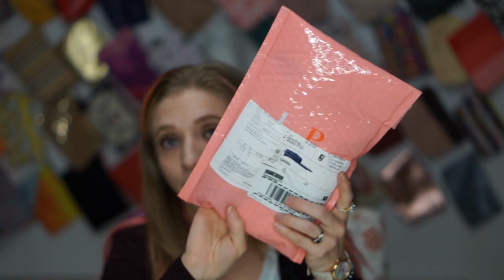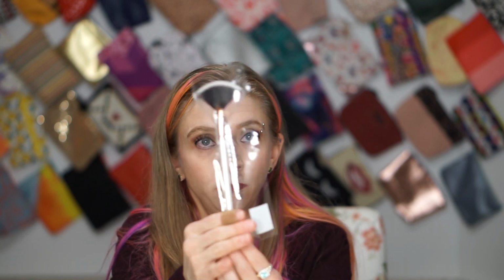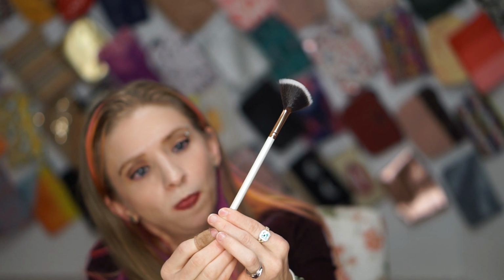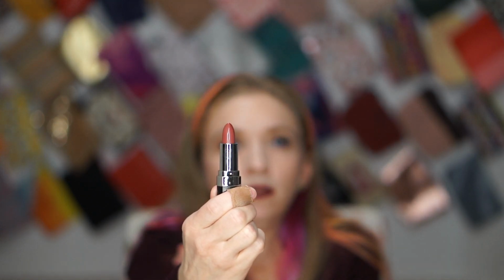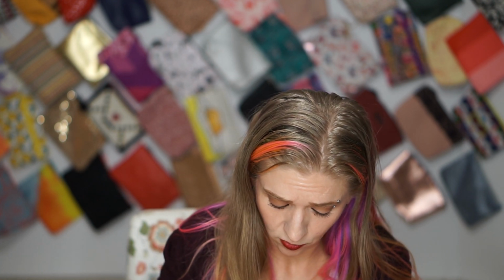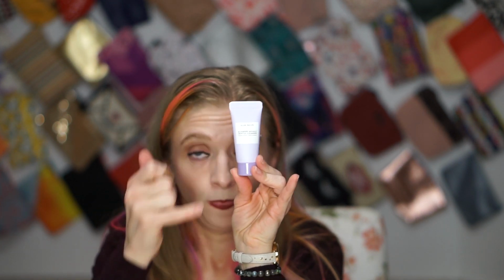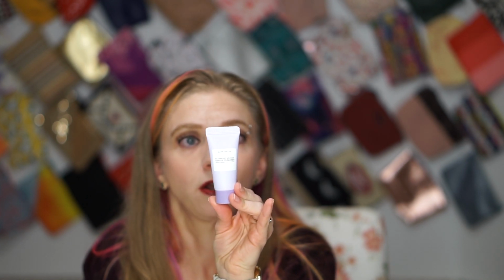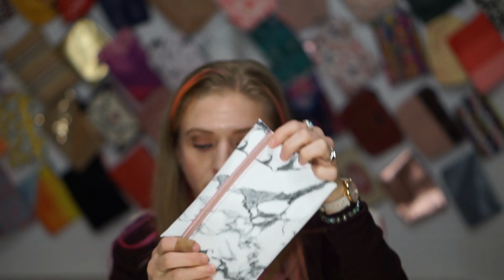This Box Is Lit Ipsy Glam Bag January 2020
Also enjoy my art installation "Previous Ipsy Glam Bags Through The Years". Will they send skincare, makeup, beauty tools. ?? Let's find out!

Ipsy did not pay me or give me anything free to make this video.  This is paid for by me.
Special thanks to Aaron Patton for the video filming and editing.
Sorry about the weird audio.  I'm still learning!